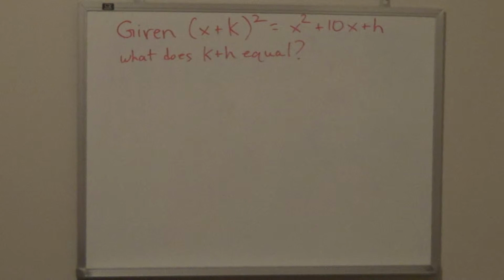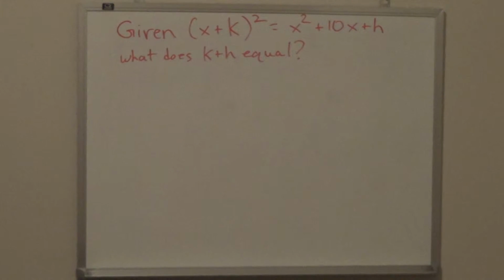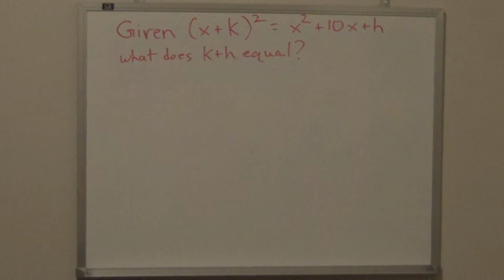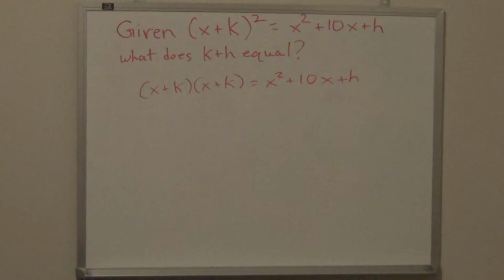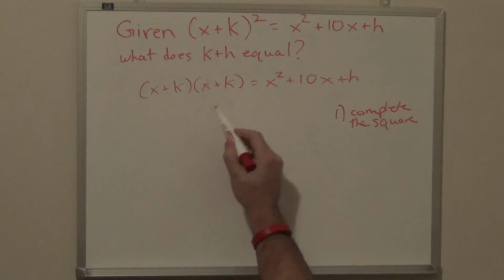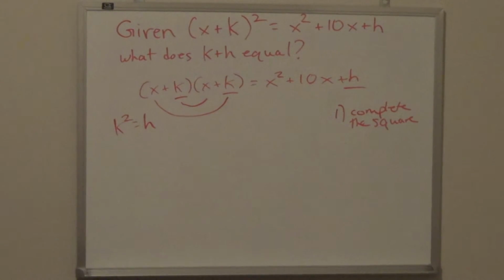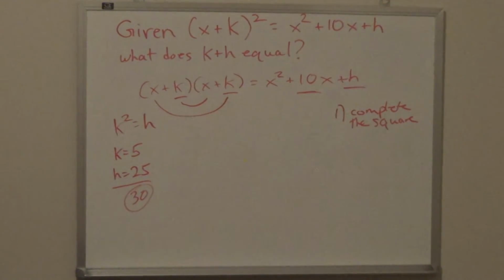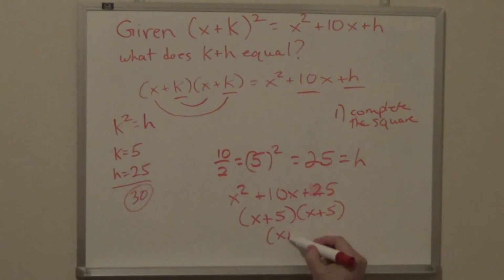SAT/ACT Question of the Day 1/25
Quadratics/factoring